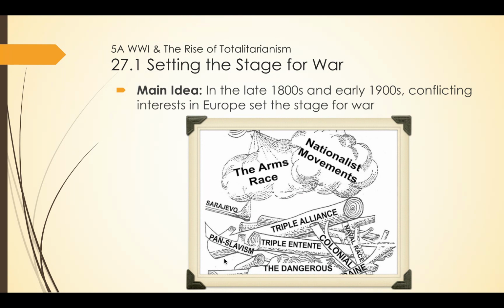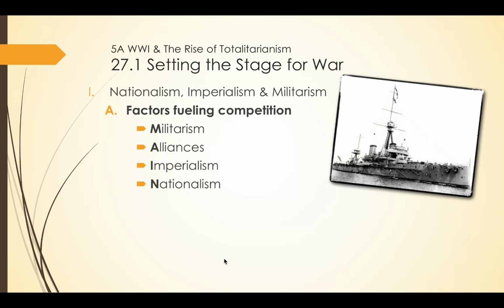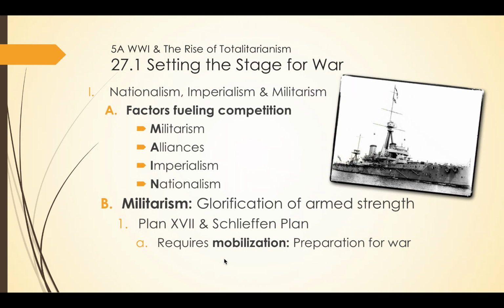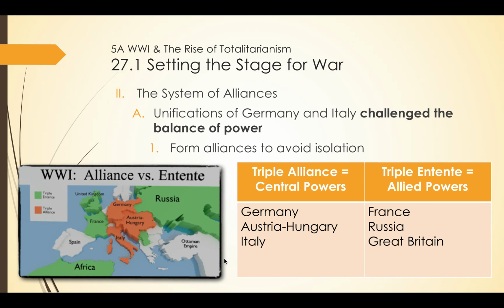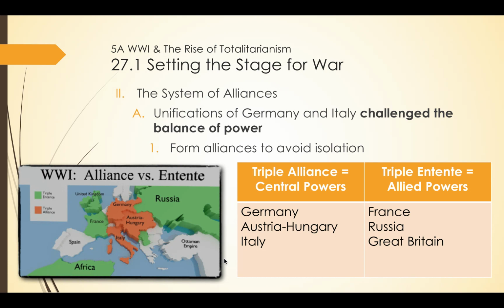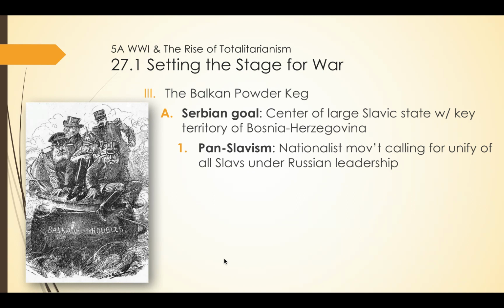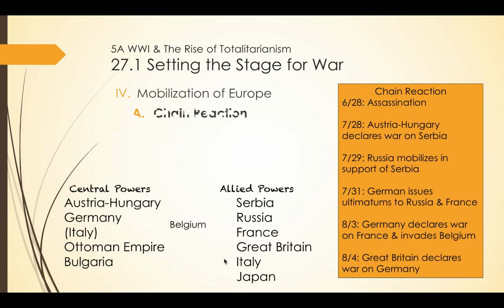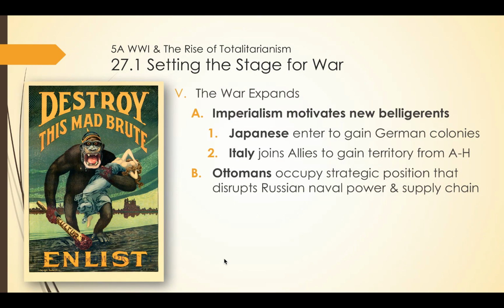Apr 8, 2019 5:14 PM - Edited